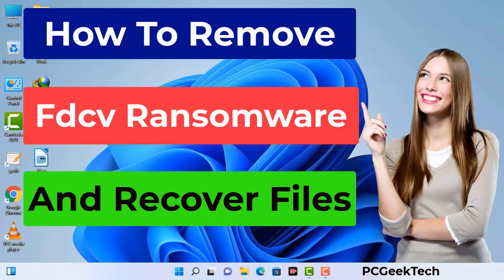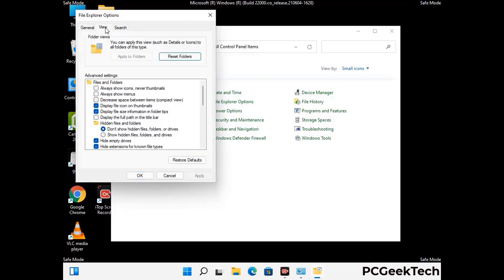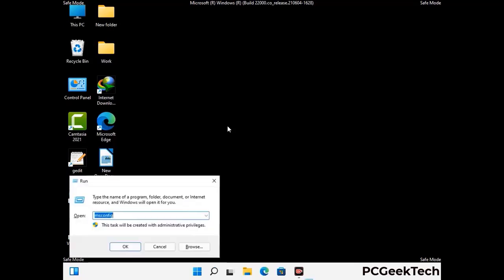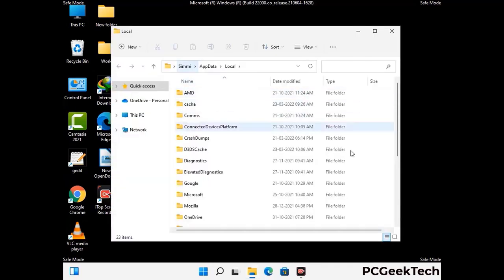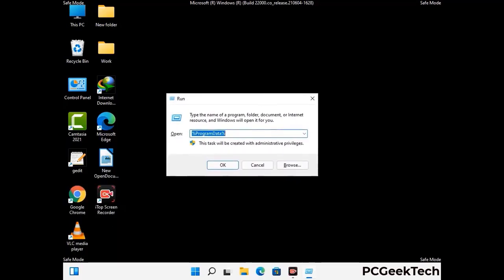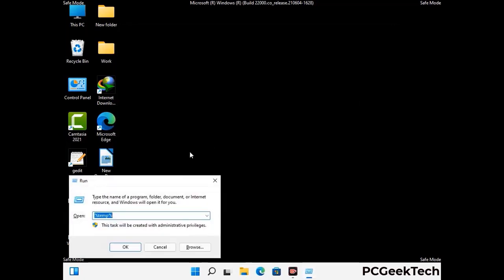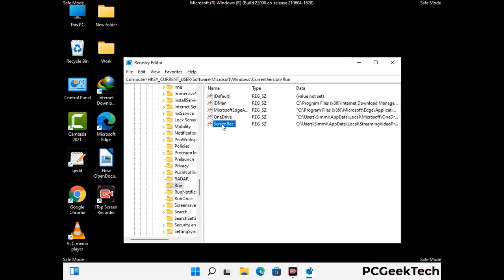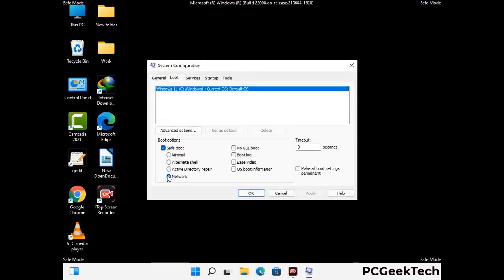Fdcv Virus Ransomware. How To Remove .Fdcv Virus. Decrypt .Fdcv Files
Fdcv Ransomware [.Fdcv File Virus] Remove & Decrypt .Fdcv files

Fdcv is a dangerous Ransomware-type malware. It encrypts files on the targeted PC and add ".Fdcv" extension to the file names. After rendering all the files useless on the infected PC, Fdcv virus also generates "_readme.txt" ransom note. It is demanding $980 in Bitcoins as payment for the decryption tool.

Creators of this nasty virus will not restore your files after getting the money. So do not trust attackers to decrypt your files. Do not contact them at any cost. Please Visit the Malware Removal Guide to Download Fdcv Ransomware Removal Tool. There you can also get instructions on how to restore your .Fdcv encrypted files.

How To Remove Fdcv Ransomware (+ Decrypt .Fdcv Files) - Video Guide

0:00 Welcome
0:08 Start PC in Safe Mode
0:53 Show Hidden Files and folders
01:19 Remove malicious IP from the host file
01:57 Remove Virus related Files and folders
05:09 Remove Virus From Registry Editor
06:38 Reboot PC in Normal Mode

PCGeekTech

Terms:
How to remove Fdcv Ransomware
How to remove .Fdcv File Virus
Fdcv Ransomware Removal Guide
.Fdcv File Virus Removal
Decrypt .Fdcv Files
Recover .Fdcv Files
How to Restore .Fdcv files
.Fdcv file recovery